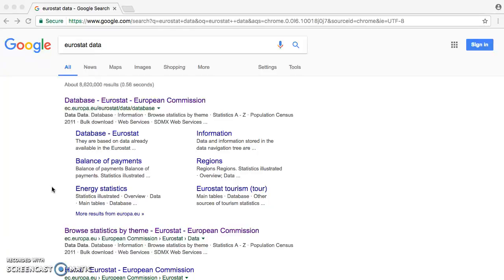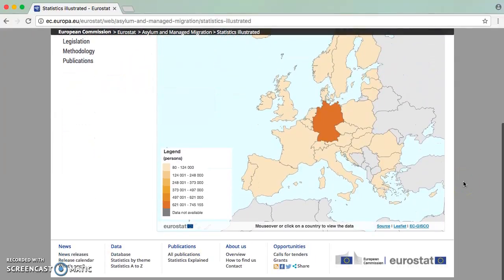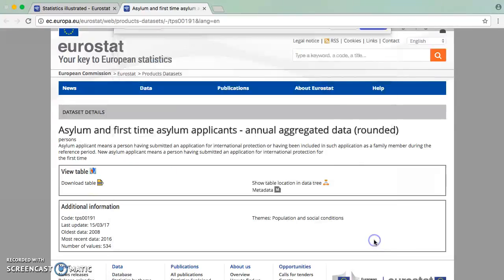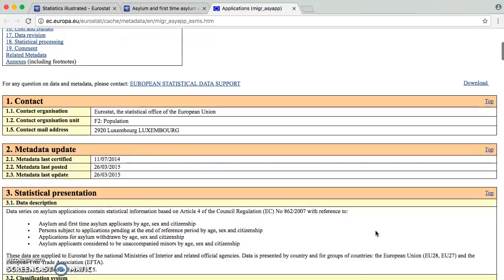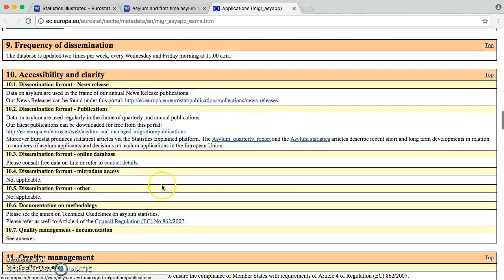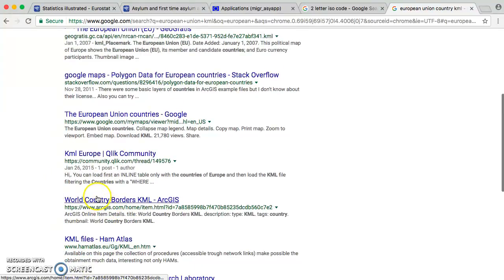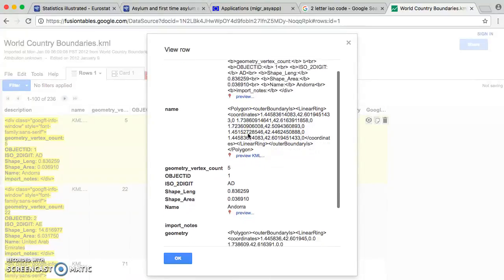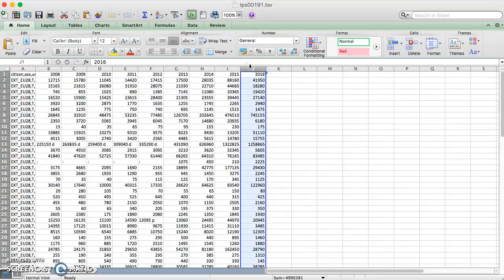OnlineMappingEssentials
Data types and processes for creating basic maps: KML and coded data